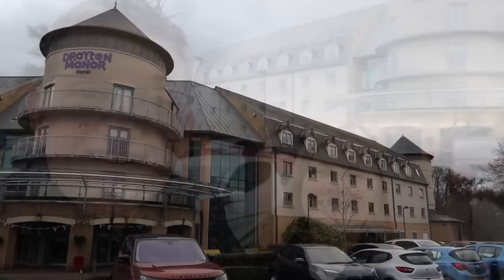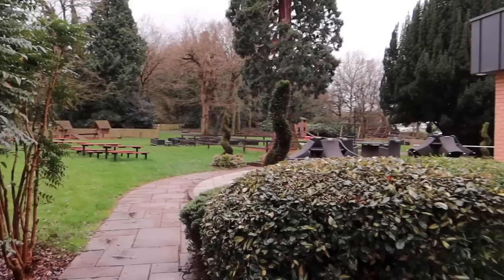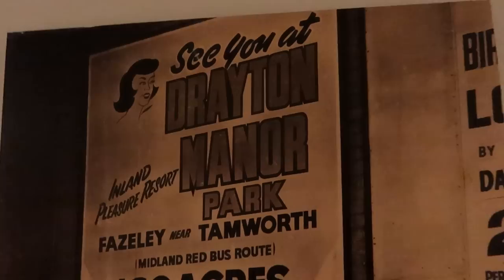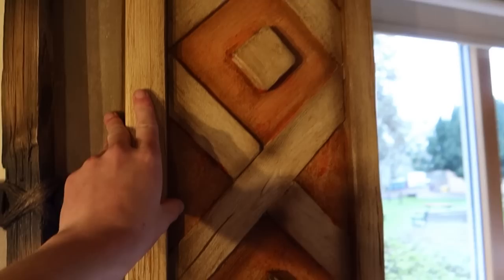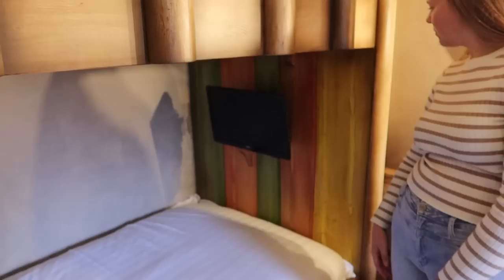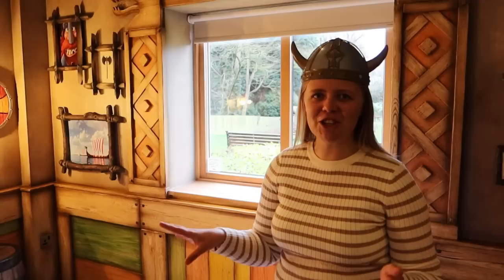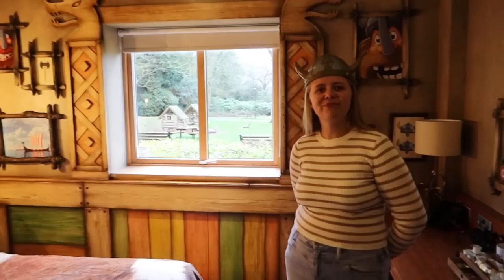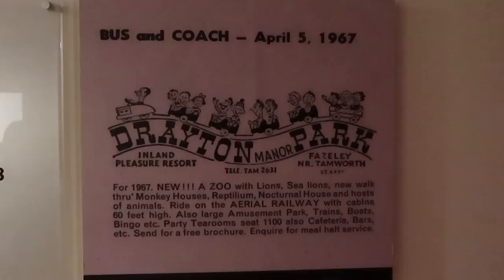Drayton Manor Hotel Tour | We Stayed In An Amazing VIKINGS Themed Room!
Join us as we stay at the Drayton Manor Hotel in an amazing VIKINGS themed room! This modern hotel has many quirky features, including a working model of a carousel in the entrance area and old photos of the park. In this vlog we take you for a tour of the hotel, including our themed room and the various public areas. We also take you along for breakfast at the hotel restaurant!